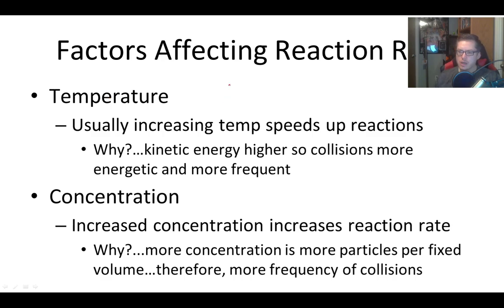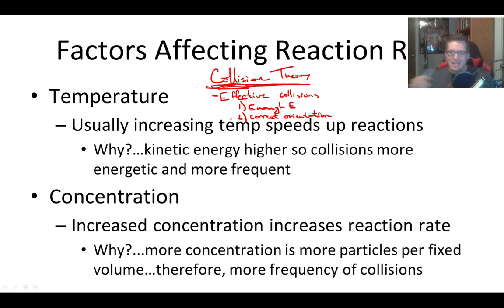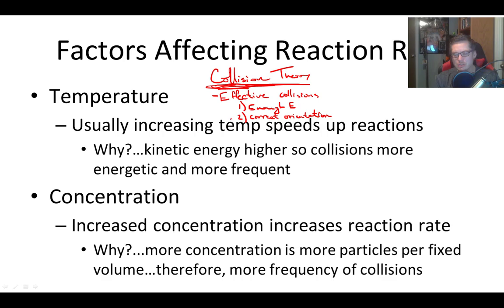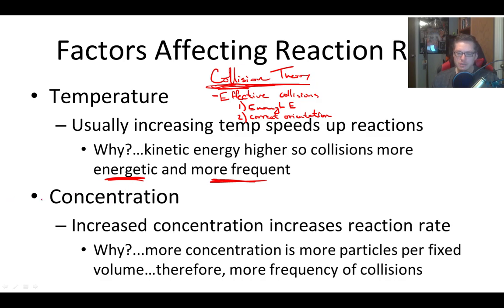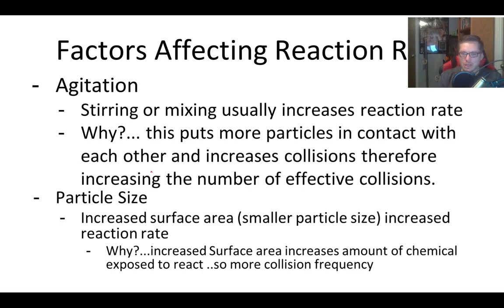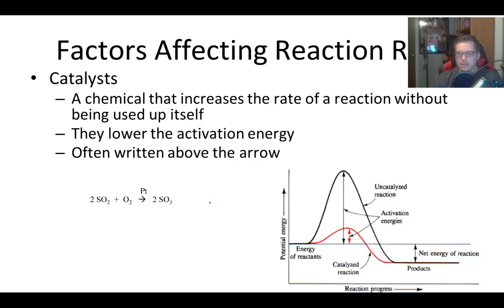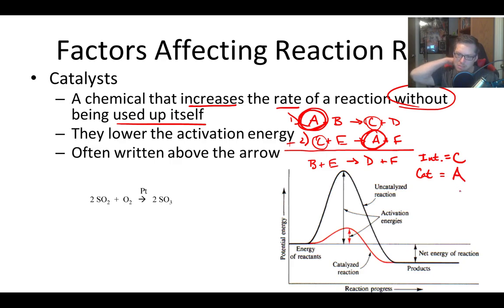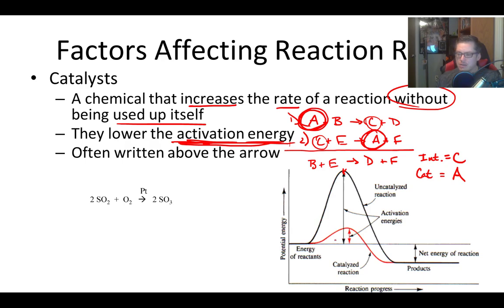Chem 1 Unit 13 Part 3 Factors that Affect Reaction Rate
Description of temperature, concentration, agitation, surface area, and catalyst affects on reaction rate.